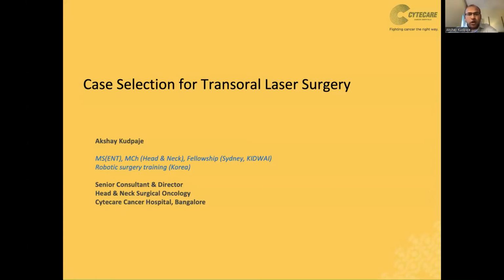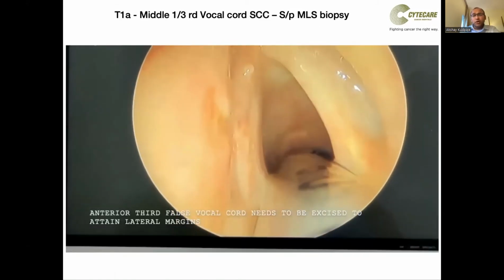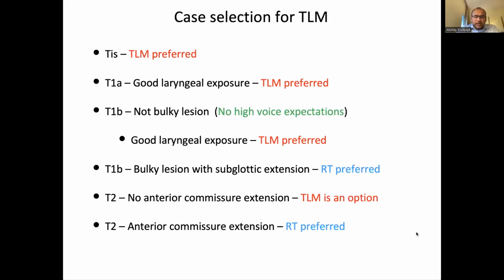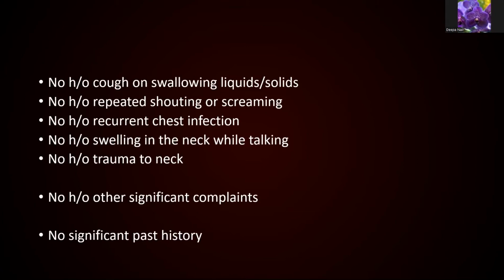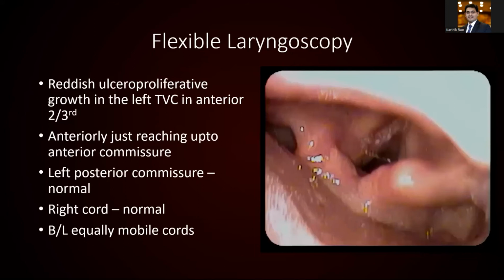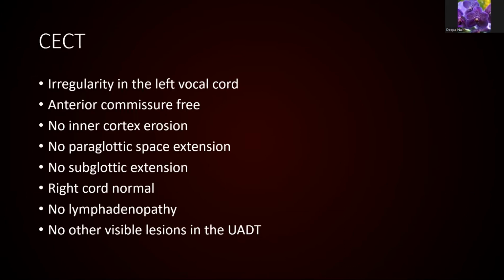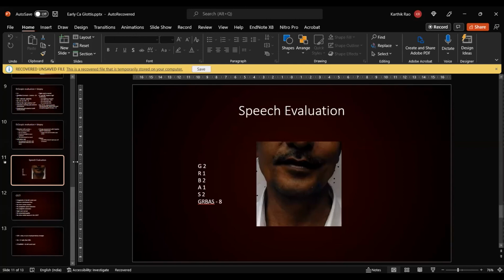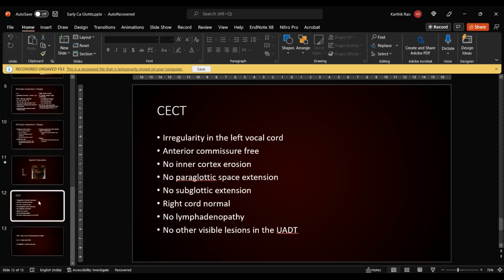Carcinoma Larynx Early 24th Feb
• Topic: Laryngeal Carcinoma (Early)
• Presenter: Dr Karthik Rao (AIIMS, Raipur)
• Date: 24th February 2022

Chairperson:

• Dr Anoop Raj- Professor and Ex- Medical Superintendent, Sharda Hospital, Greater      Noida.
Director Professor and Ex-H.O.D, ENT and Head & Neck Surgery, Maulana Azad Medical College, N.Delhi

Moderators:

• Dr Deepa Nair- Professor, Head & Neck Surgery, TMH Mumbai.
• Dr Krishna Kumar Thankappan- Professor, Head & Neck Surgery, Amrita Institute, Kochi
• Dr Prashant Pawar: Consultant, Head & Neck Surgery, Fortis (Mulund), Mumbai

Preceded by Pre-session Invited talk (15 mins)
Topic: Case selection for Transoral Laser Surgery

Speaker: Dr Akshay Kudpaje, Director, Head and Neck services, Cytecare Cancer Hospital,      Bangalore

Course Director: Dr Aseem Mishra
Organising Secretary: Dr Ravi Shankar